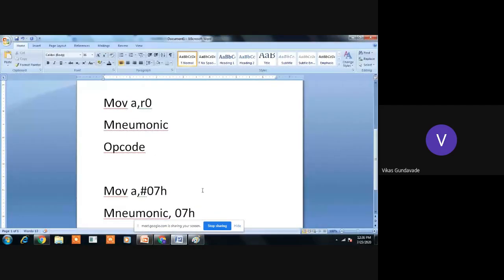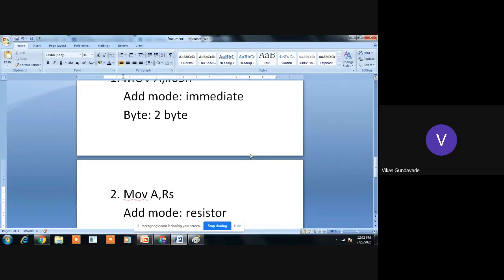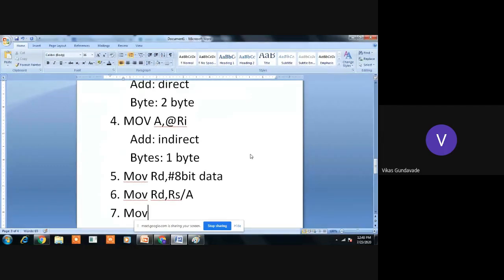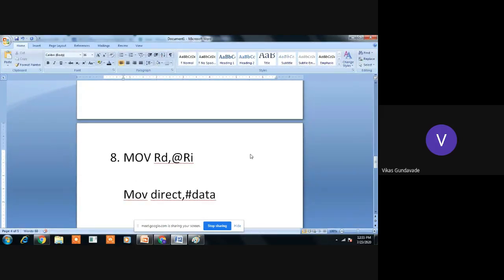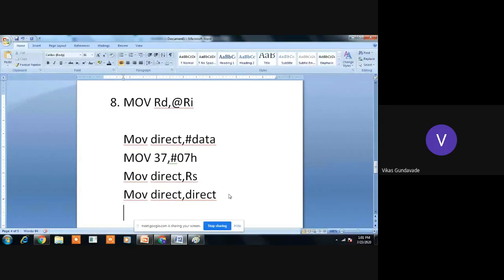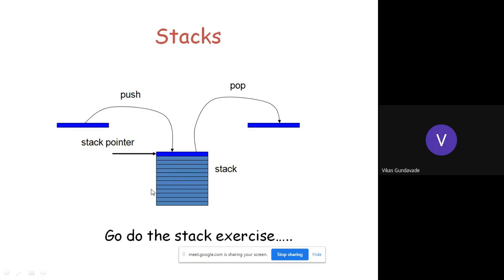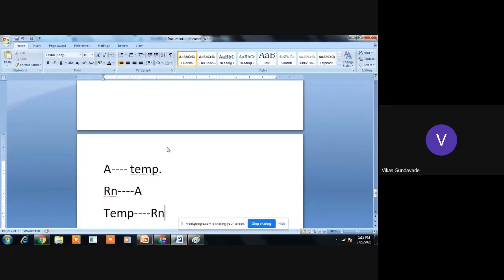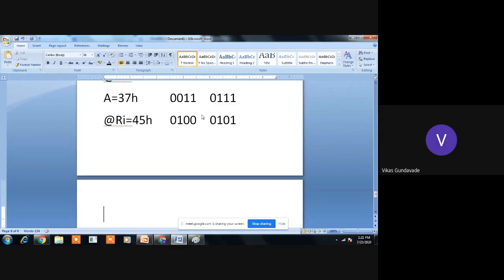Microcontroller Lecture 5 Assembly Laguage rogramming